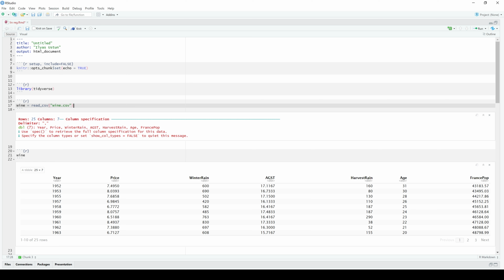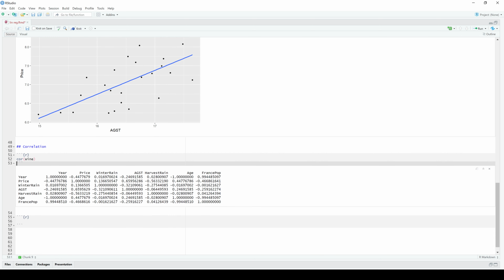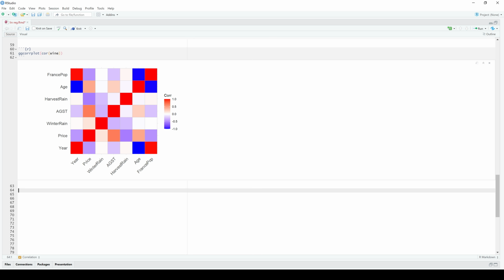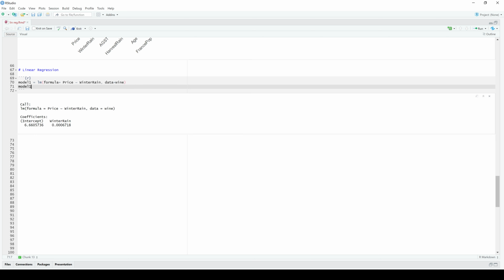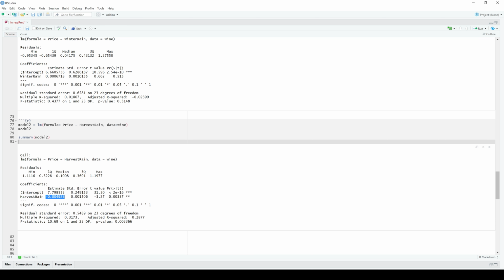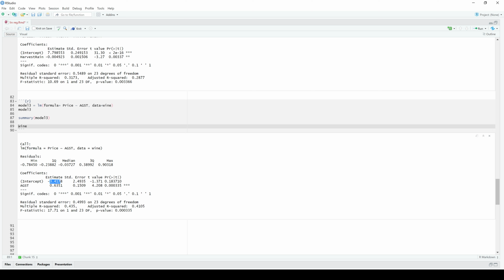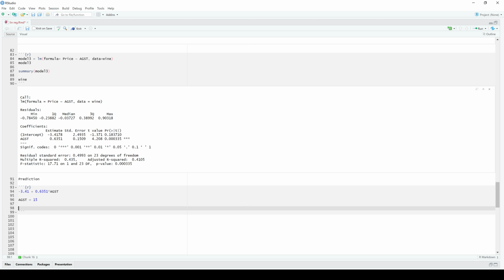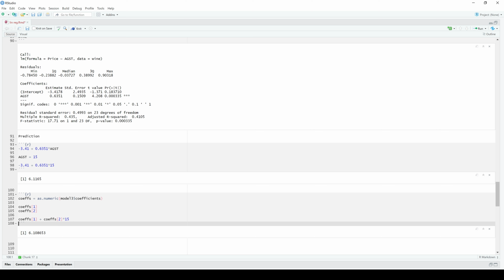1- Coding in R - Correlation and Linear Regression